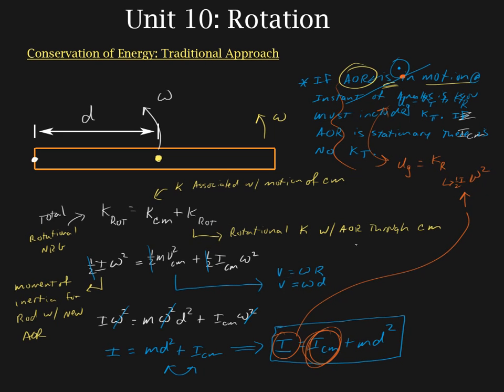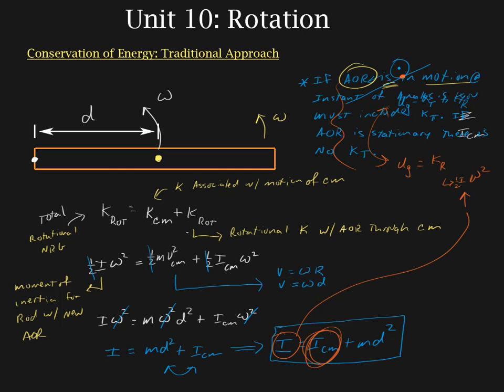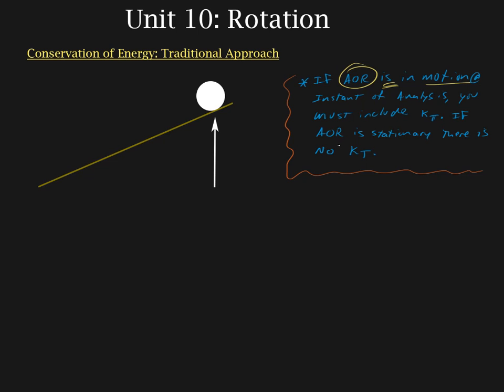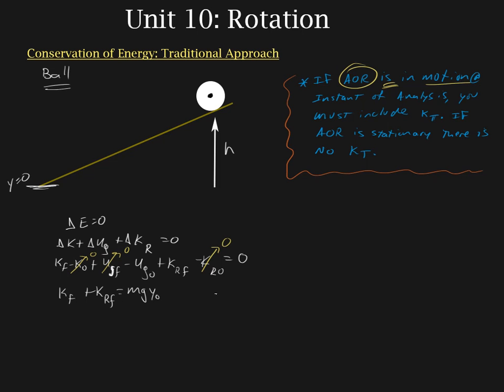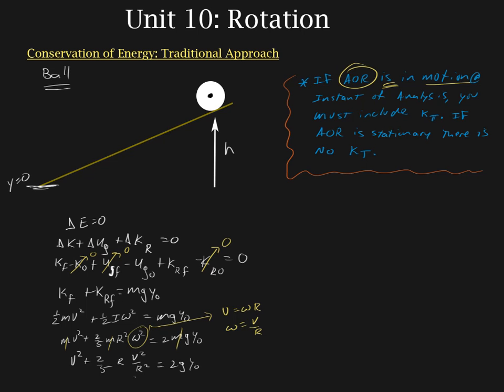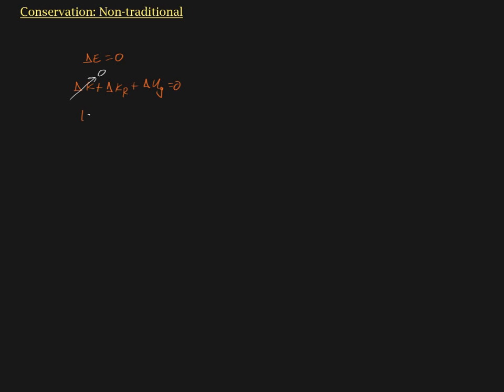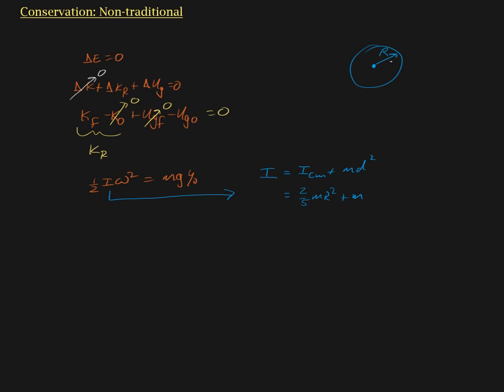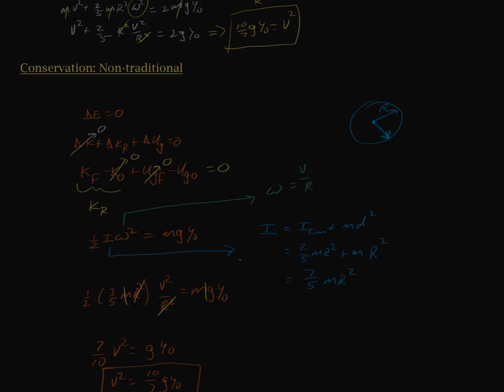m.10.07.02--to Kt or not to Kt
when it comes to energy conservation in rotation one of the more challenging questions to answer is whether or not you should include translational kinetic energy. This video discusses how to know definitively if it should be included. The answer is easier than you might think...